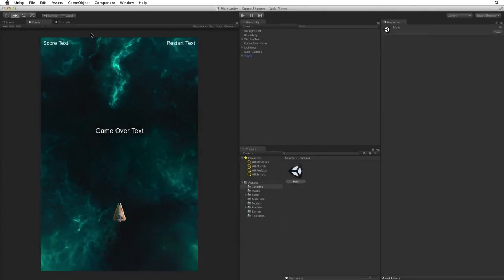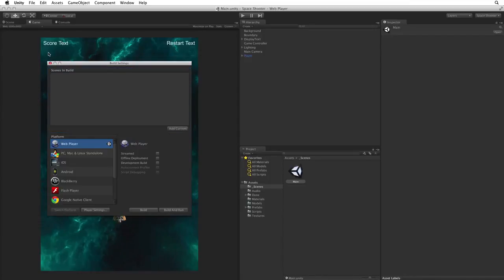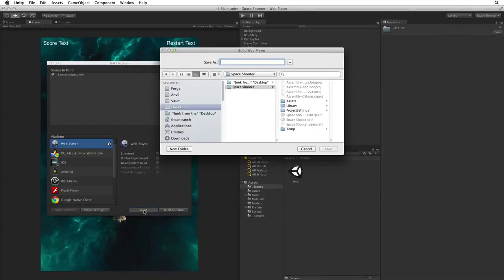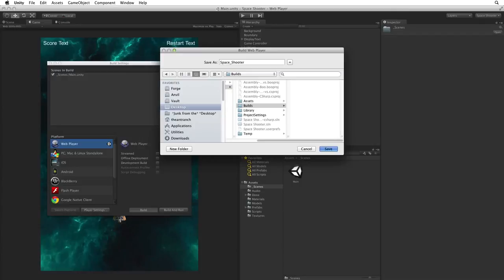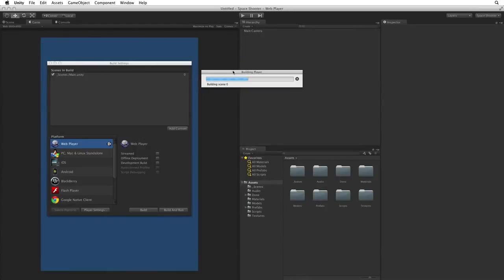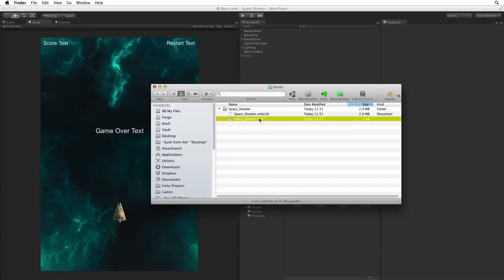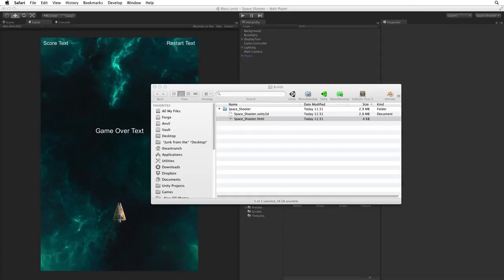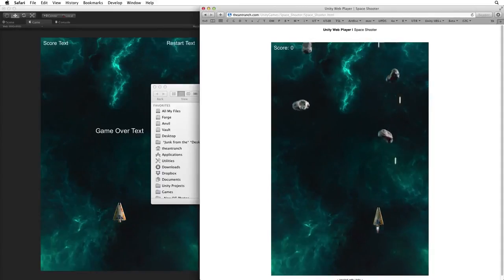Unity: 16 Space Shooter Building the game Unity Official Tutorials